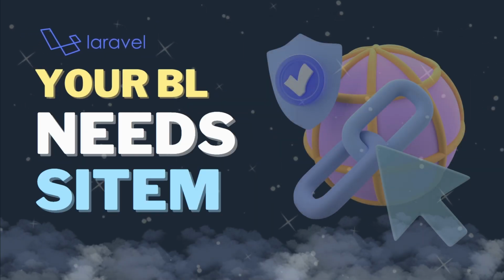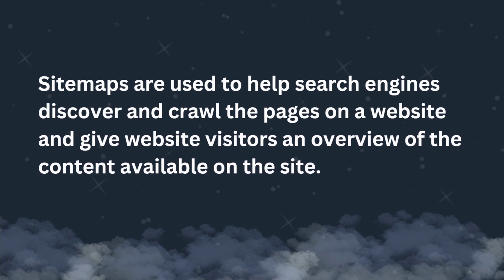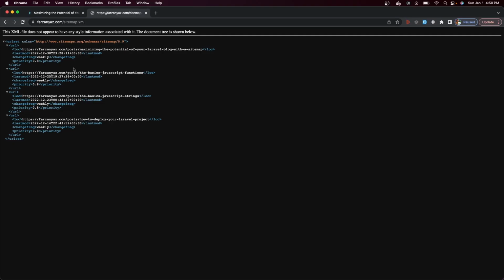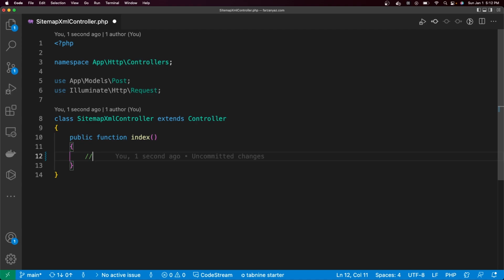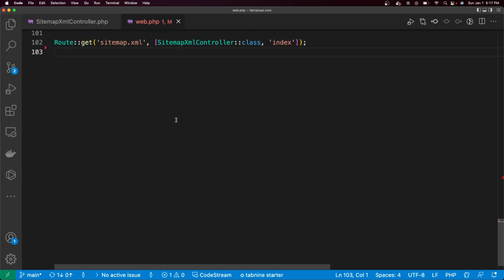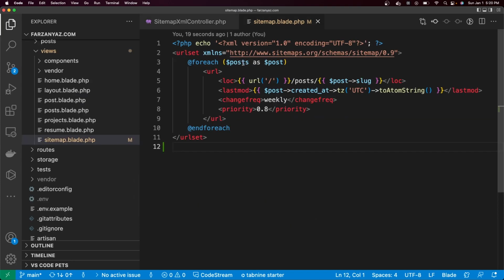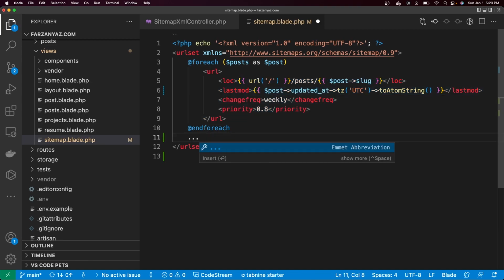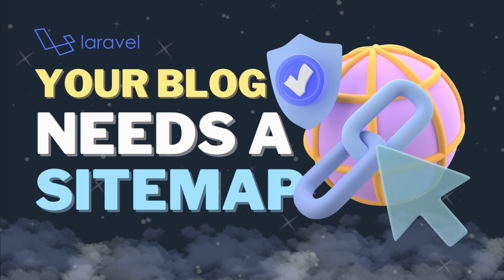Maximizing the Potential of Your Laravel Blog with a Sitemap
By providing search engines with a list of all the pages on your website, a dynamic sitemap can help ensure that all of your content is properly indexed and ranked by search engines. This greatly improves SEO and is particularly necessary for laravel blog projects.

For more information and the code seen in this video, check out my blog post